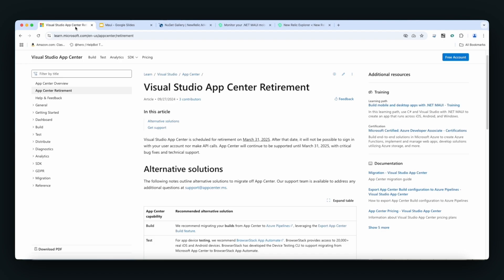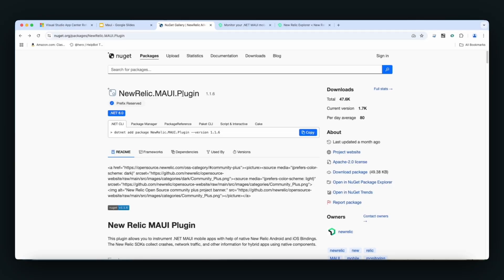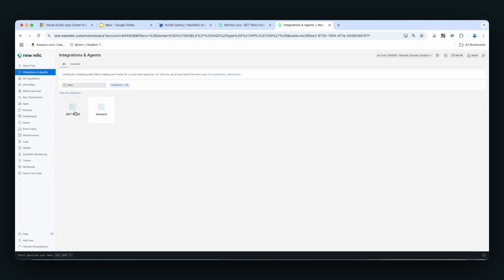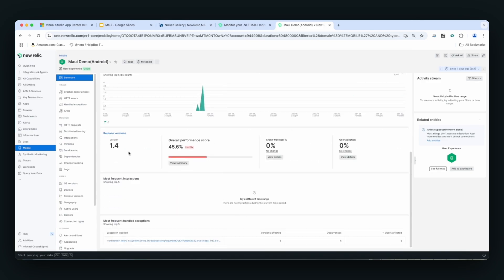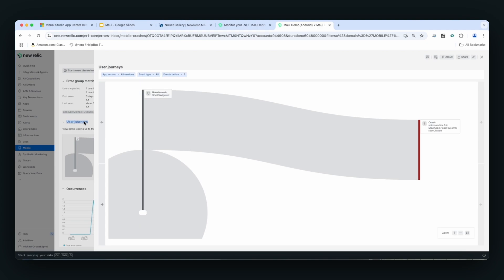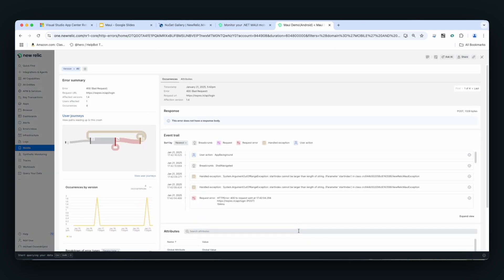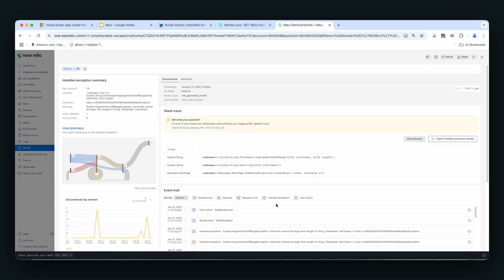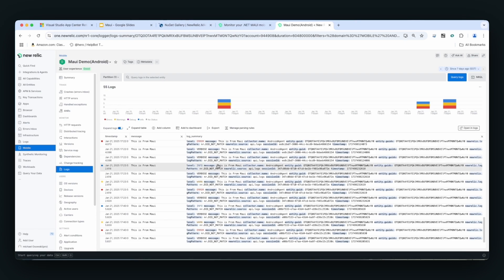New Relic a Visual Studio App Center Alternative for Maui Apps | Data Bytes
Visual Studio App Center is retiring on March 31, 2025. New Relic is an excellent alternative for observability into the heath of a Microsoft based Maui application. This video will touch on the capabilities of the New Relic Maui solution.